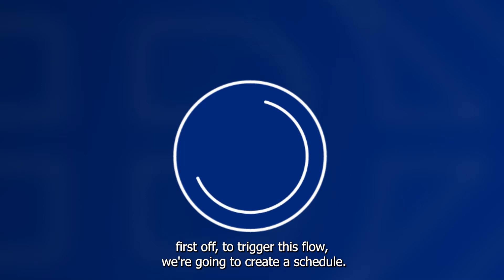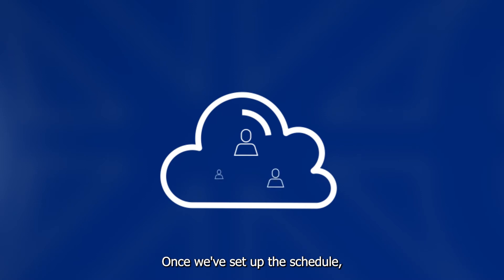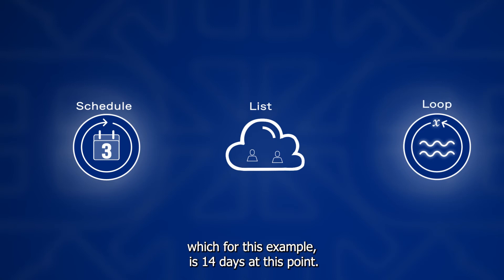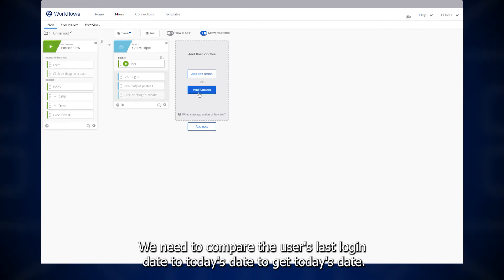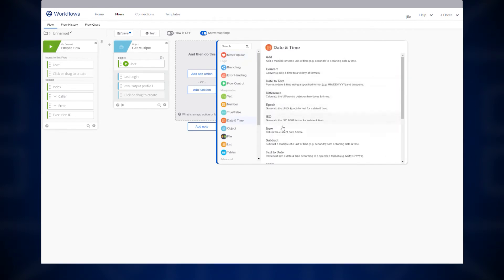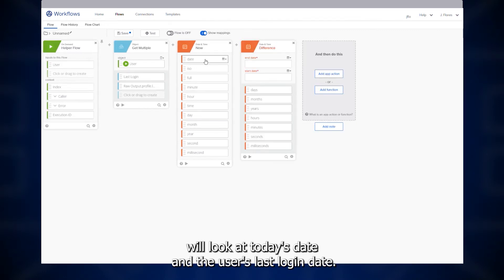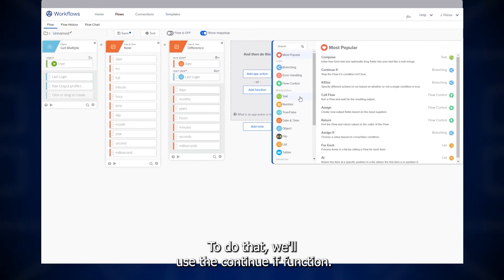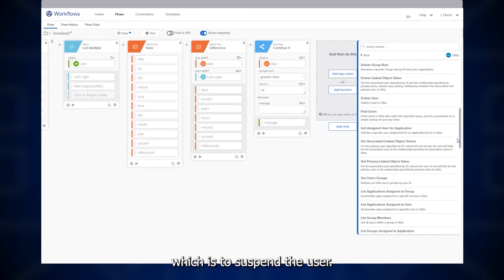Okta Workflows Use Case Mini-Series: Suspend Inactive Users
Level: Beginner
In many organizations, access tends to proliferate for far longer than certain users require it. Maybe you’re working with a contractor who needs access to a single app, or offboarding policies break down for an ex-employee. All of a sudden, you realize that the user hasn’t logged in for months, and as part of a strong security posture, would like to suspend them until you’re notified that they do actually need access.

Watch this step-by-step walkthrough demo to learn how to minimize this risk, use a Workflow to suspend users who’ve been inactive for 14 days, and address the problem from a Workflows perspective.